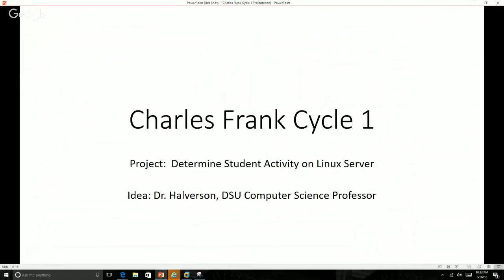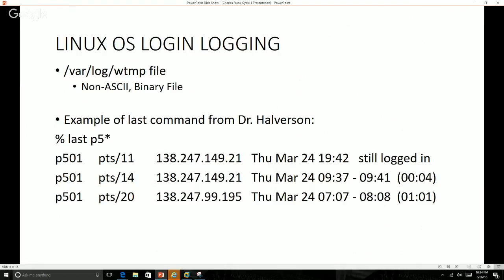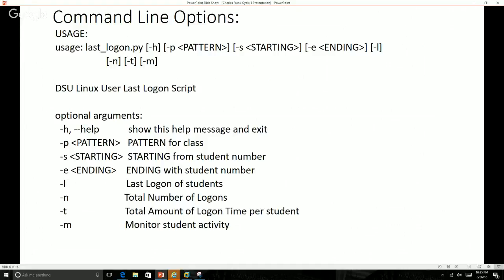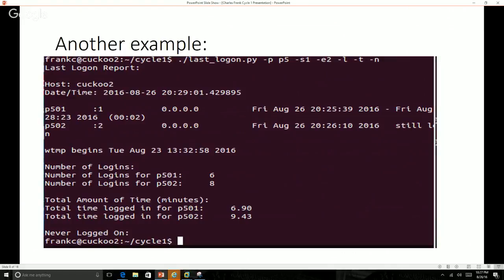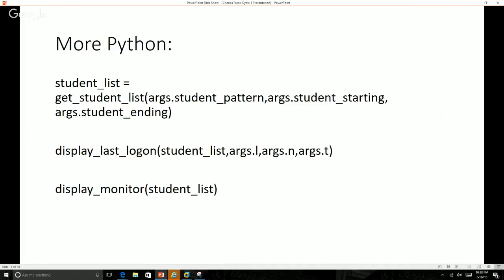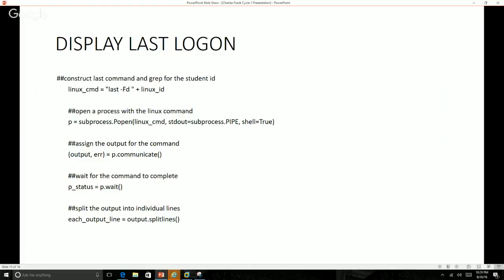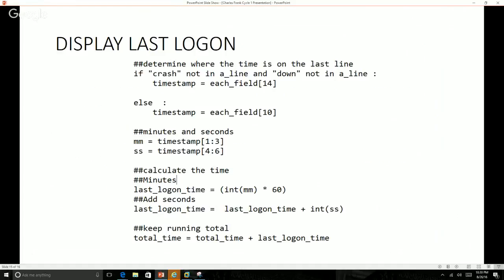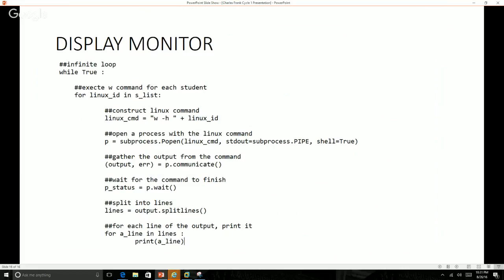Charles Frank Cycle 1 - Linux Last Logon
Linux Last Logon